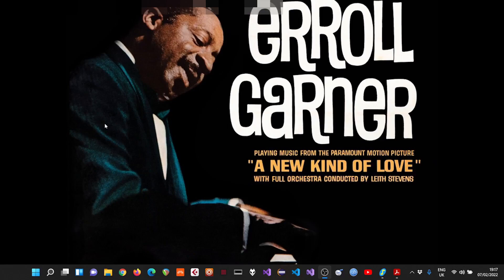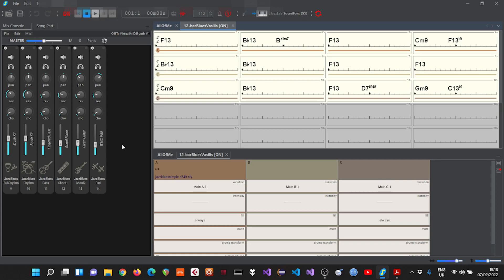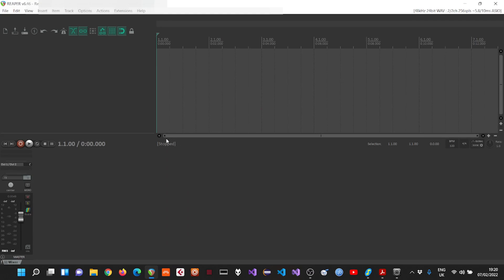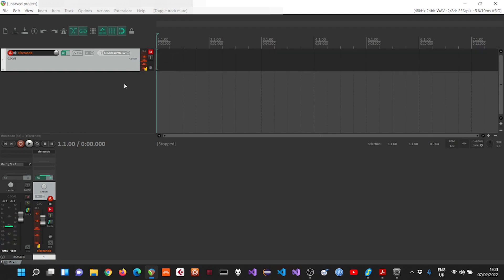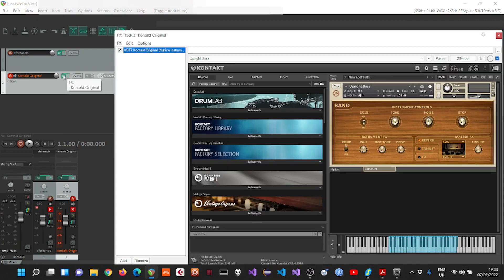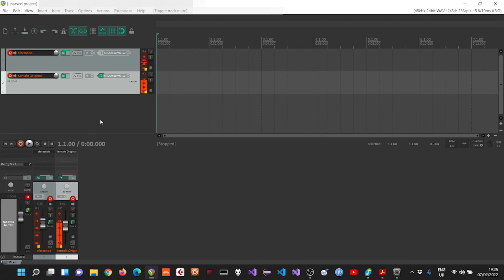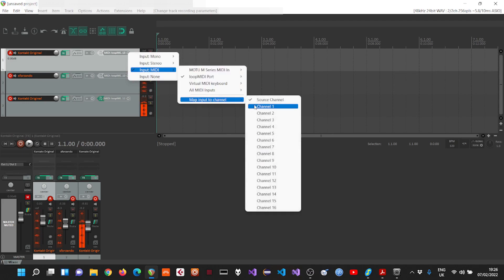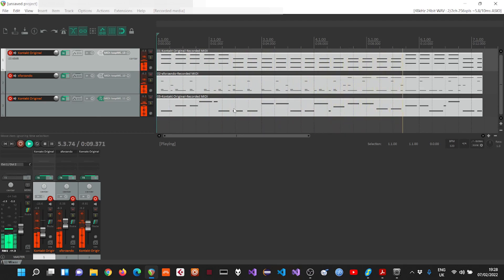Create Realistic Backing Tracks with JJazzLab and a DAW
You can use JJazzLab an open-source backing track generation software, together with a DAW and various VSTs to generate realistic backings tracks.

The idea is that you output MIDI from JJazzLab, pass it through the virtual midi port (created with loopMIDI), and input MIDI data into to Reaper mapping them to the appropriate channels and note ranges in order to trigger VSTs.

VSTs used in the video:
sforzando (required for Virtuosity Drums)

Note that you can use any DAW, and any VST to utilize the method shown here. Your imagination is the limit. :)